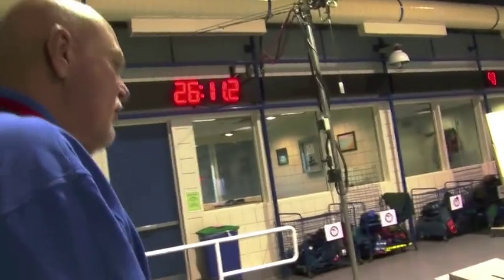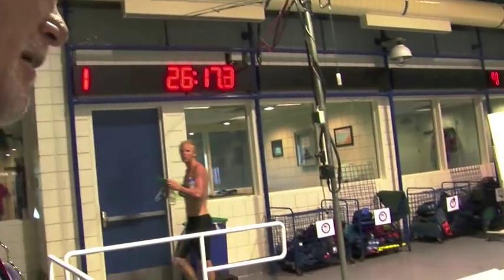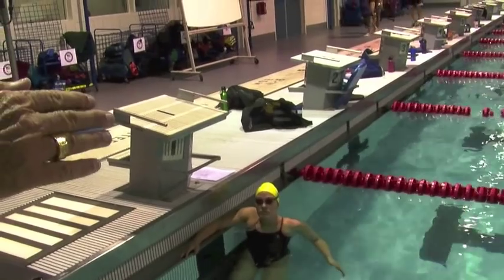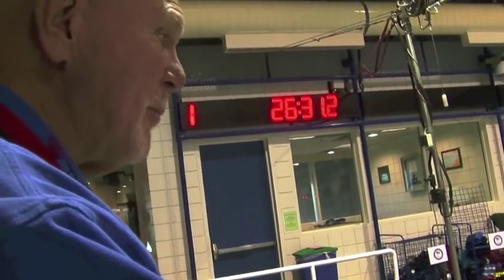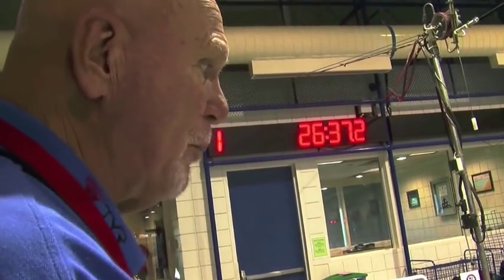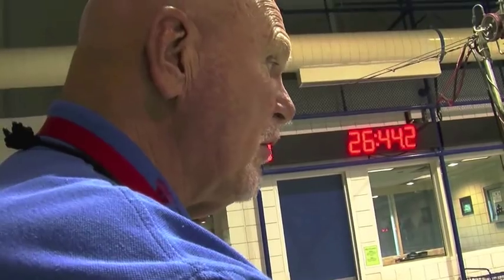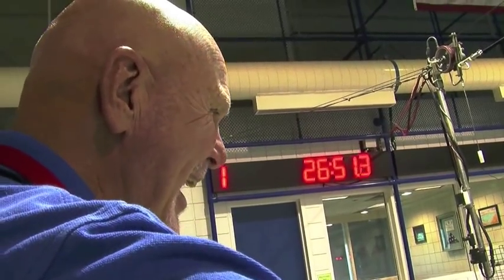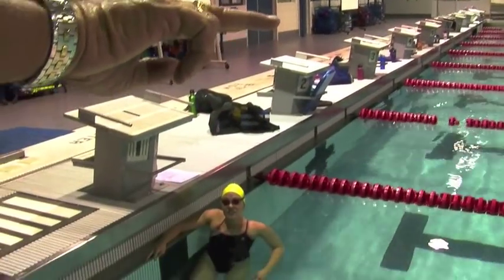Mission Viejo: Rotisserie Drill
Head Coach Bill Rose of the Mission Viejo Nadadores explains the Rotisserie Drill followed by a demonstration from open water Olympian Chloe Sutton.